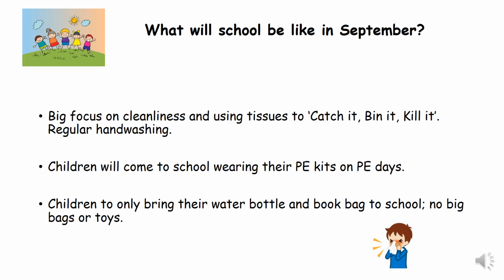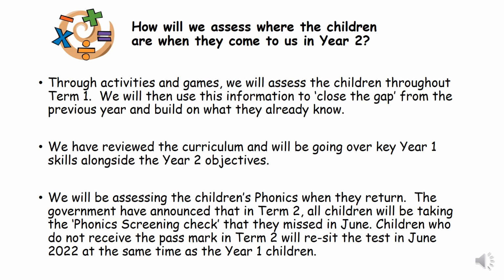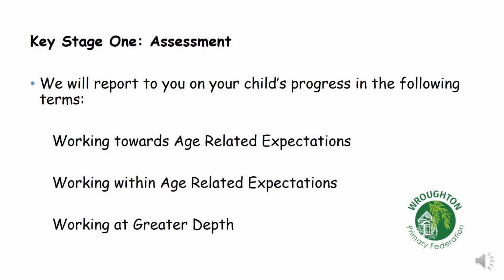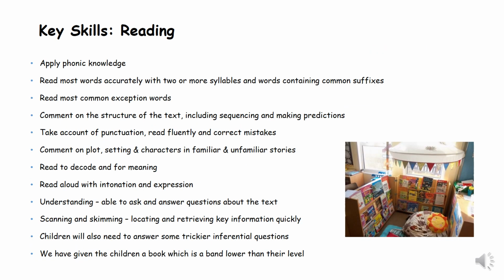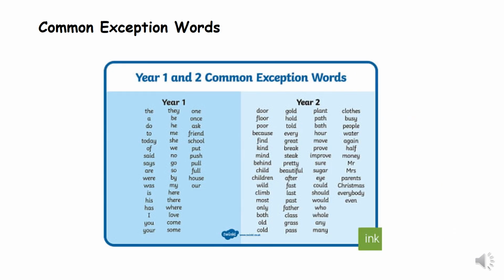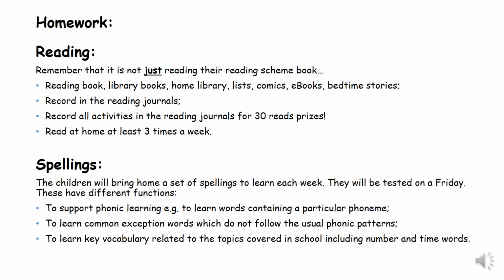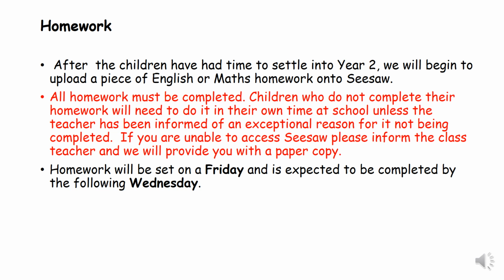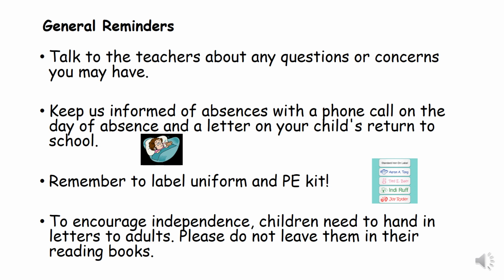WIS Year 2 Meet and Greet Presentation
In this presentation you will find out key information about Year 2, the curriculum and assessment.